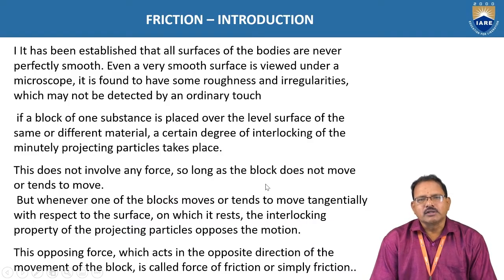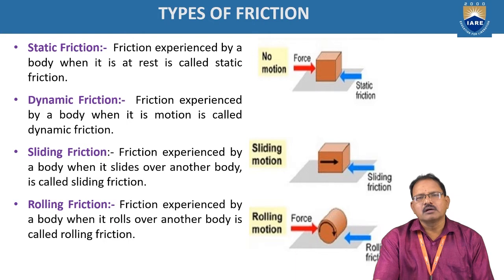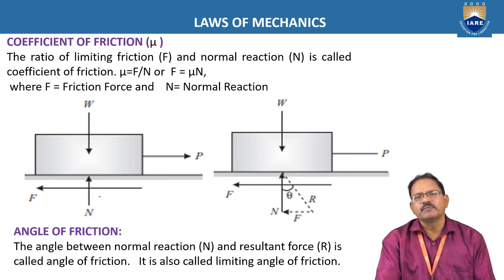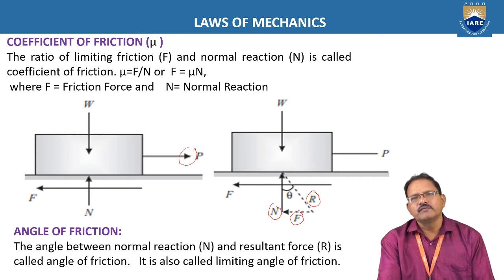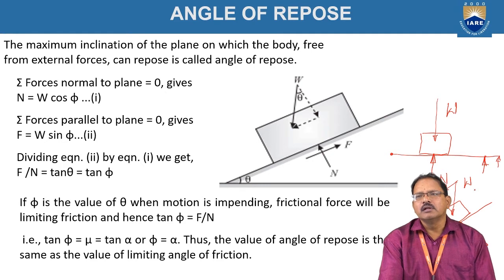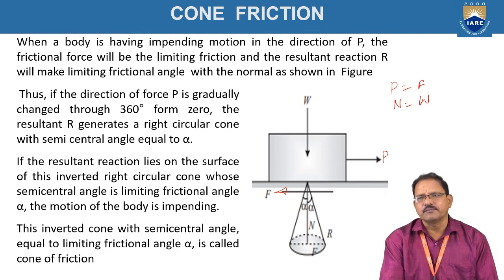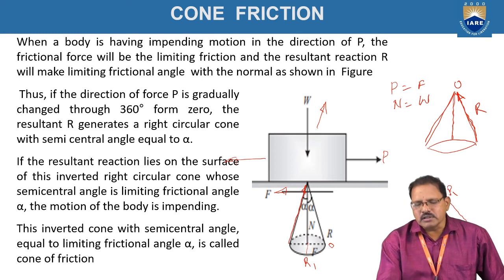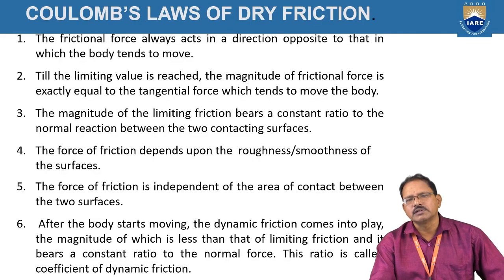Introduction to Friction, Types of Friction by Dr. D Govardhan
Introduction to Friction, Types of Friction by Dr. D Govardhan   | Department of Aeronautical Engineering | IARE

Telangana, India.